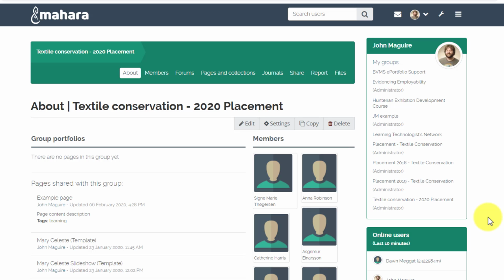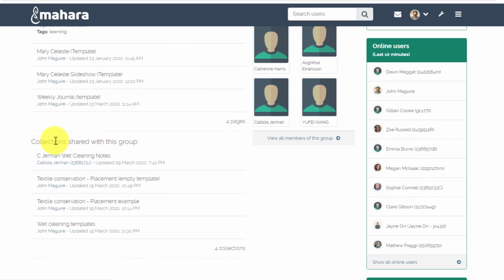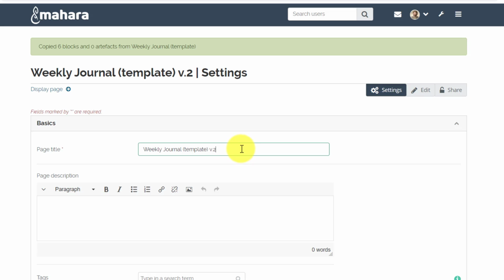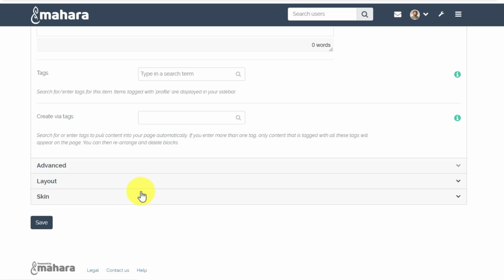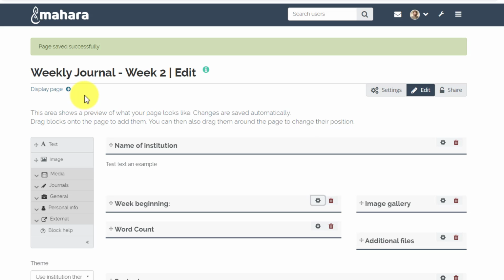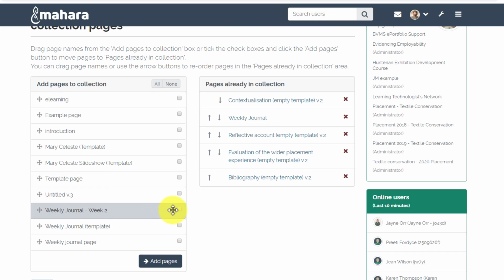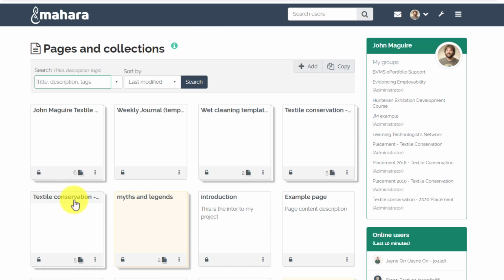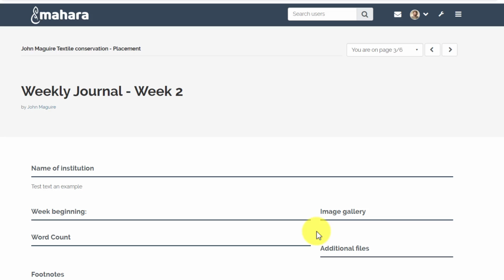Mahara - How to copy and add an extra page to a collection